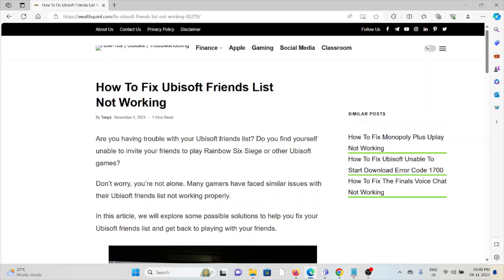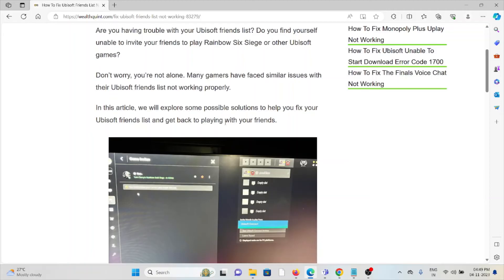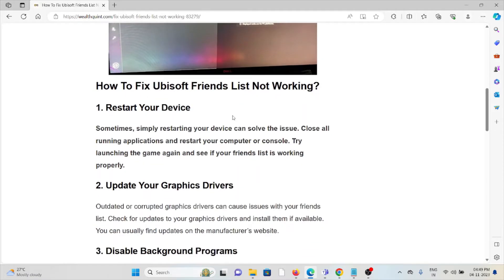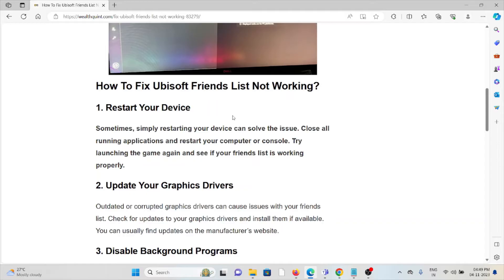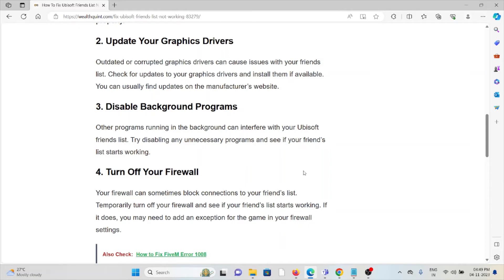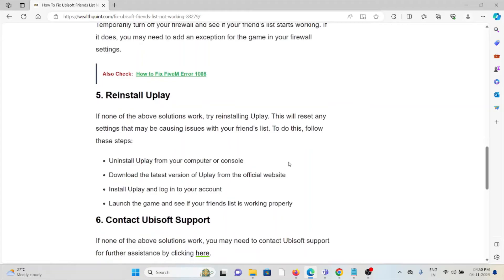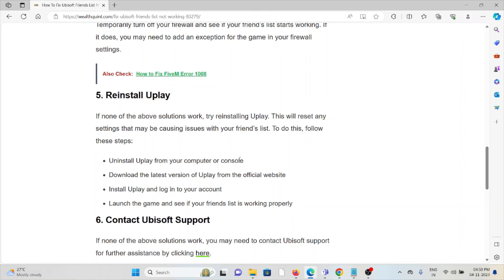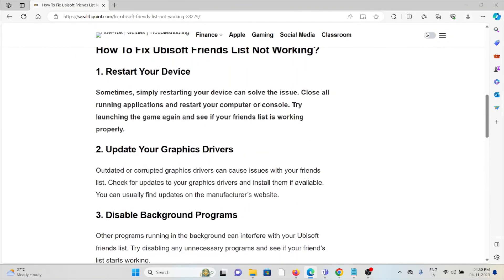How To Fix Ubisoft Friends List Not Working | ubisoft friends list is currently unavailable (Fix)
Are you having trouble with your Ubisoft friends list? Do you find yourself unable to invite your friends to play Rainbow Six Siege or other Ubisoft games?Don’t worry, you’re not alone. Many gamers have faced similar issues with their Ubisoft friends list not working properly.In this article, we will explore some possible solutions to help you fix your Ubisoft friends list and get back to playing with your friends.

0:00 Introduction
0:30 Solution 1:Restart Your Device
0:44 Solution 2:Update Your Graphics Drivers
1:00 Solution 3:Disable Background Programs
1:11 Solution 4:Turn Off Your Firewall
1:27 Solution 5:Reinstall Uplay
1:46 Solution 6:Contact Ubisoft Support